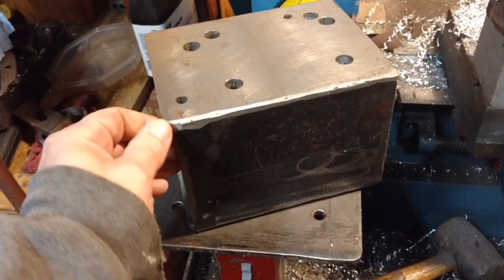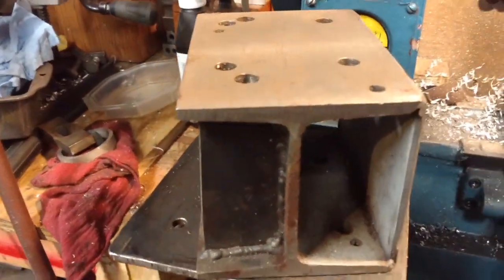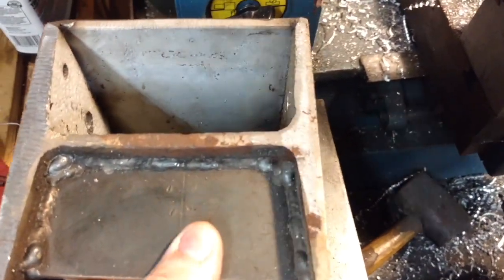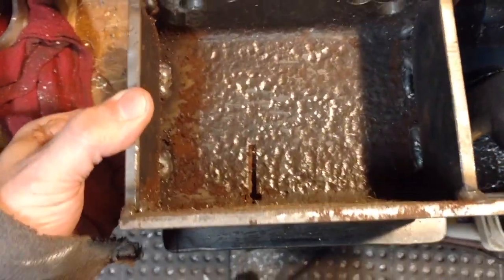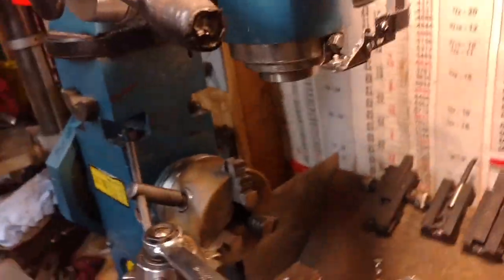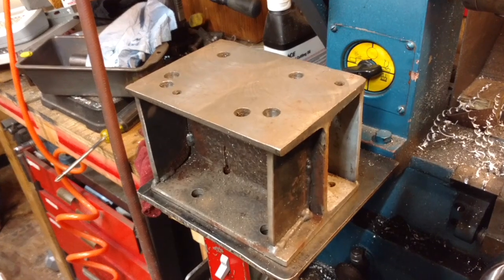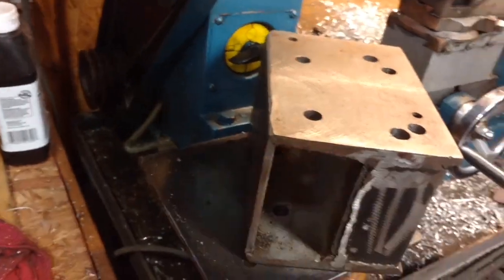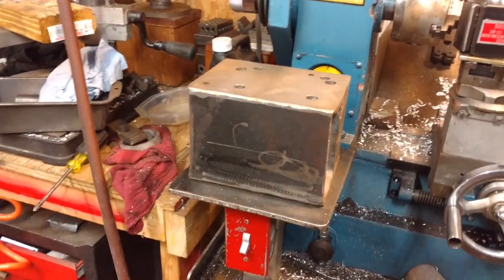More HQ400 Mill Drill Lathe stuff - Mill Riser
My homemade mill riser for the HQ 400.  I made this not longer after I bought the mill lathe, it worked well but I soon got something better.

BOSTAR AXA Size 250-111 Wedge Type Quick Change Tool Post Tool Holders Set for Lathe 6-12"

4" Precision vise